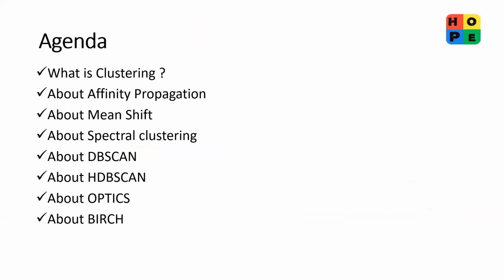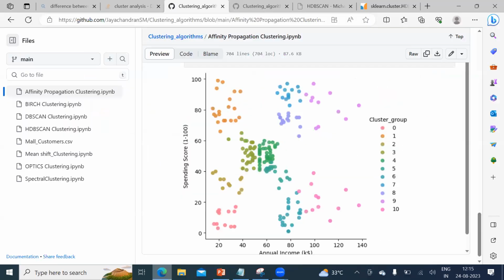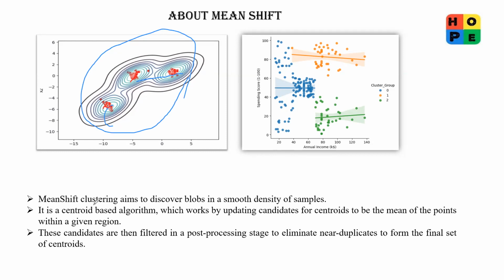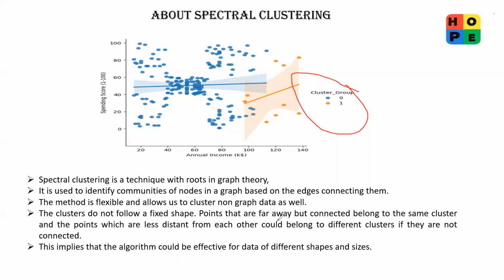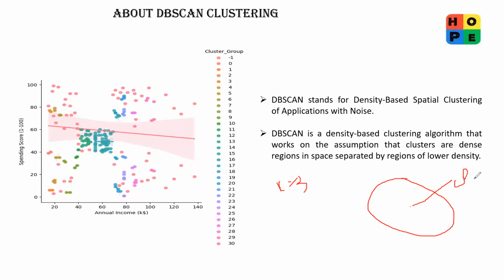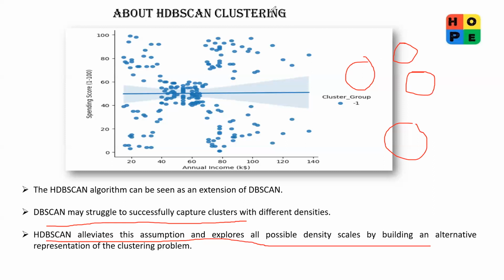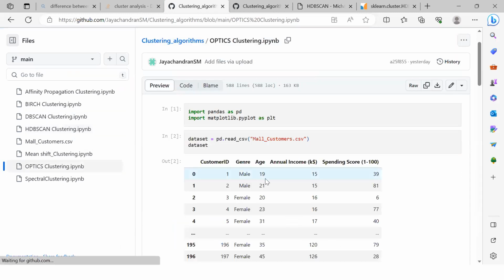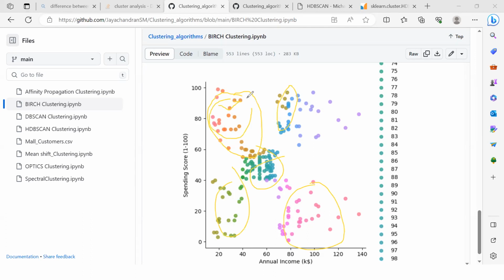Clustering algorithms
This video talks about Machine Learning, Unsupervised learning on which various Clustering algorithms